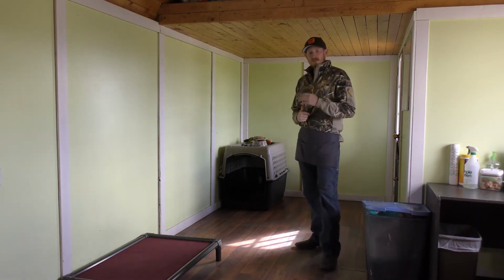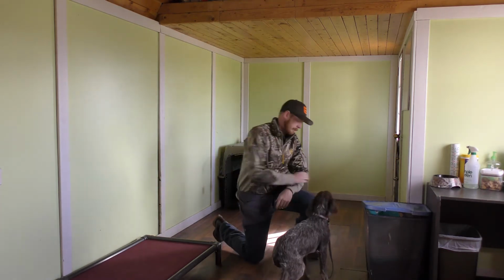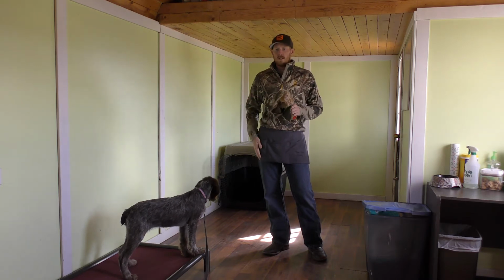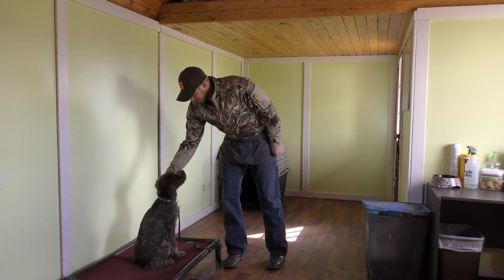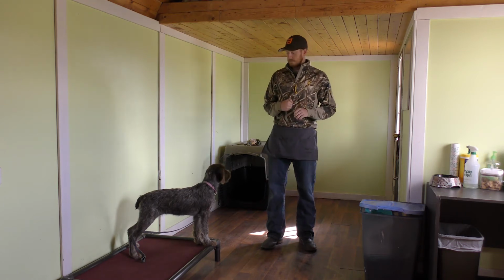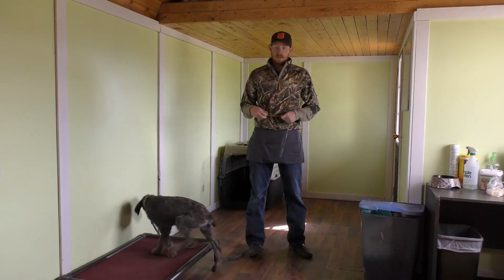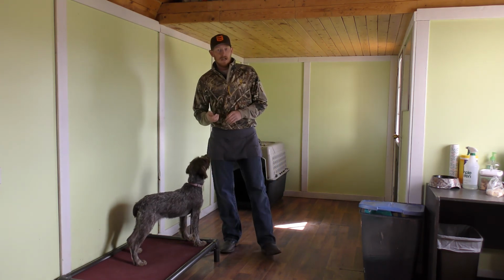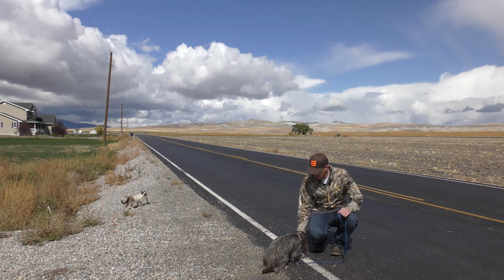Shelby's Demo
Shelby is a Wirehaired Pointing Griffon and has recently completed the puppy steps training program and has gone home to her family.